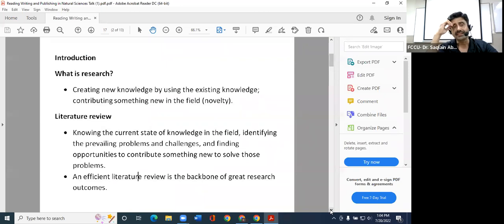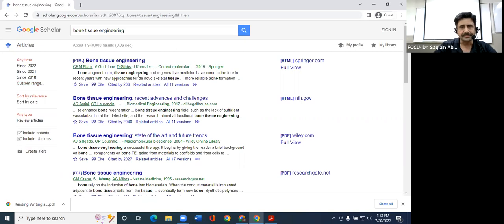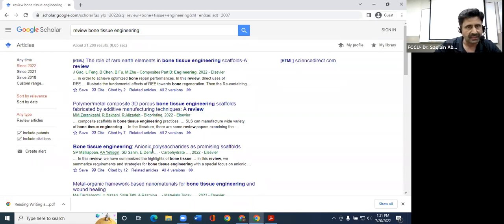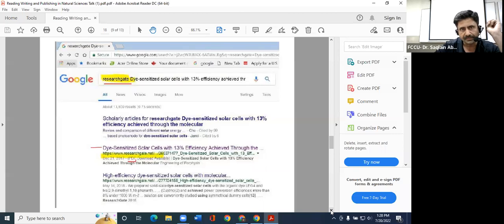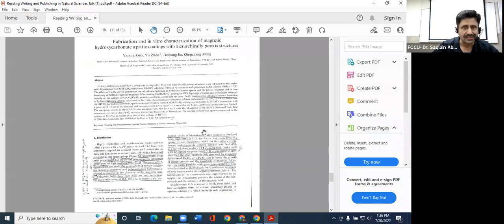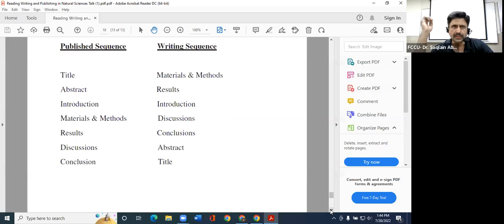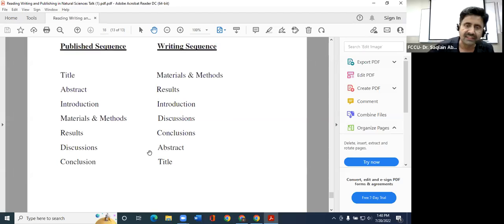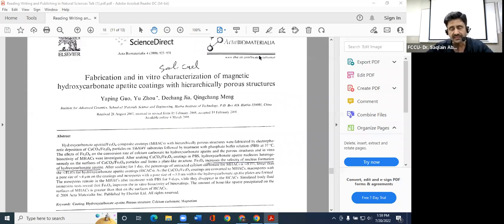Reading, Writing and Publishing in Natural Sciences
Different scientific disciplines explore different parts of our knowledge. Writing should reflect the structure of that research knowledge landscape. In this session you will also learn:
How to start research from zero
Efficient and smart literature review
c)   Efficient use of google scholar (to find pearls, the most  relevant papers, live demonstration)
d)     Impact factor and citations
f)      Various efficient ways of reading papers and making notes
g)      Paper-writing tips and tricks

Publishing guidelines are similar across disciplines but differences in locating sources, and citing them as appropriate to natural science, among others, will be flagged.

Timestamps:
0:00 Expert starts session
0:01 What is Research ?
5:34 Where to start my Research
8:56 Parameters to Search in Google Scholar
10:02 Picking Research Articles to cite
14:15 Tips for Reading Research Papers
14:37 Choosing's your journals
18:37 Staying updated in your research
21:05 how to technically review text for literature
23:00 How to access research articles
23:42 Research gate as  Tool for access
25:19 Other sources of access for research articles
28:10 How to re-read Research Articles for your paper
34:12 How to formulate notes
40:05 Difference between Publishing & Writing a research paper
44:01 Q/A session
1:05:33 End of Session